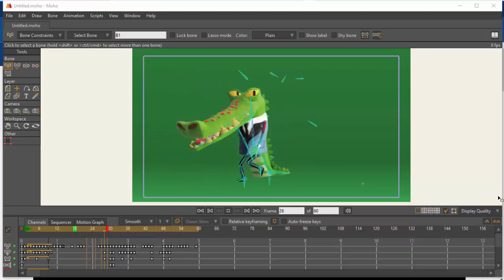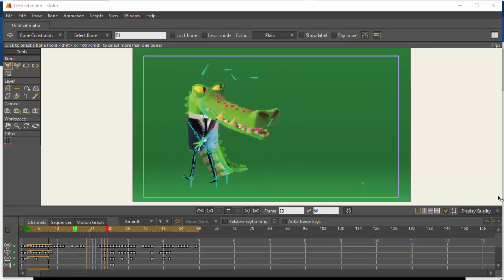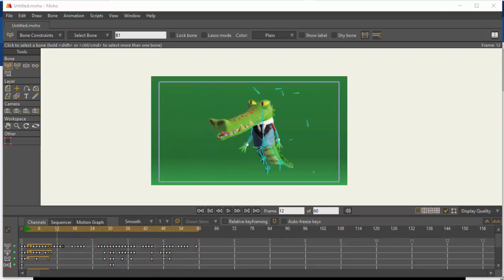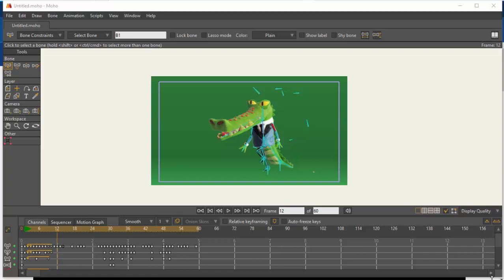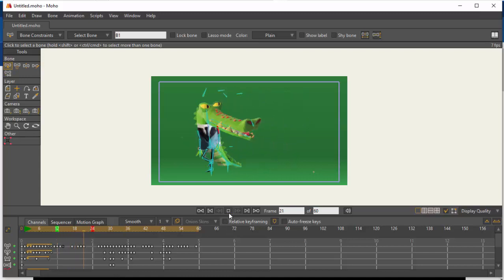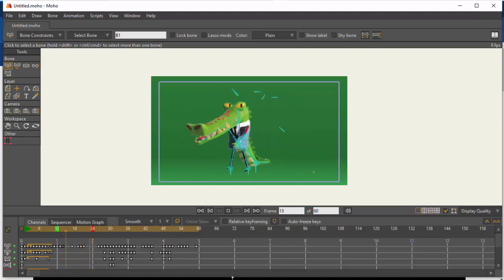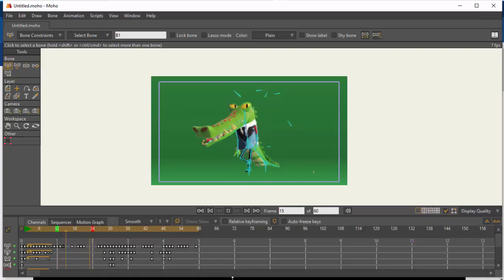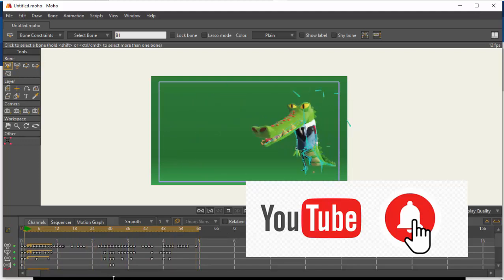Moho looping Animatin on the timeline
Moho has option to loop on the timeline as you animate